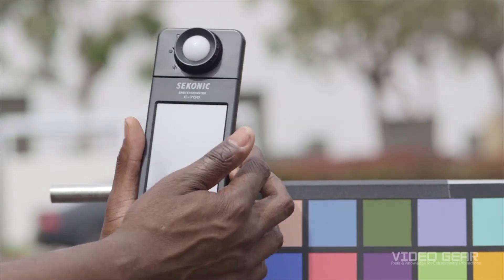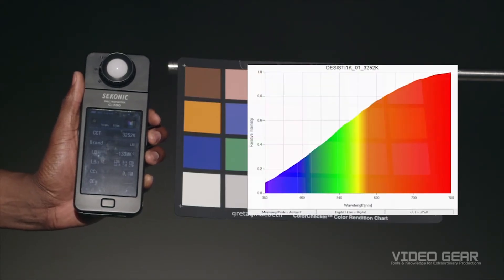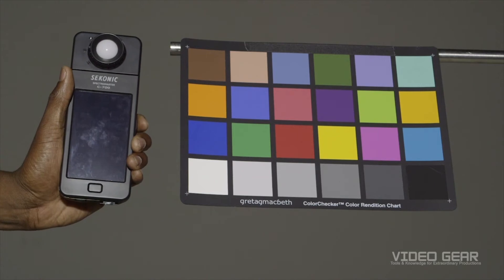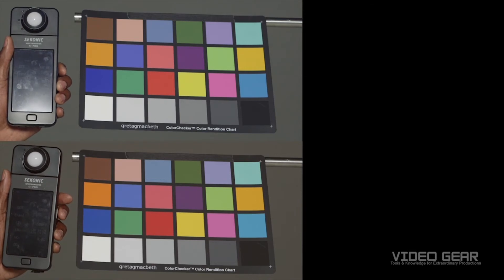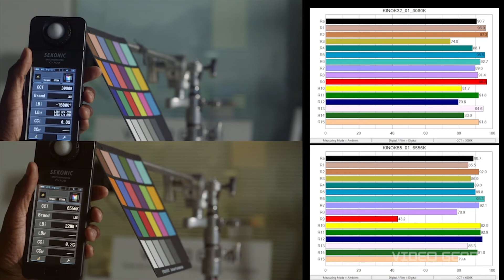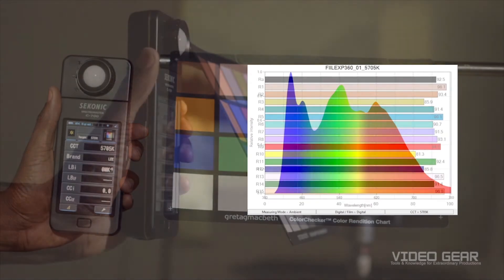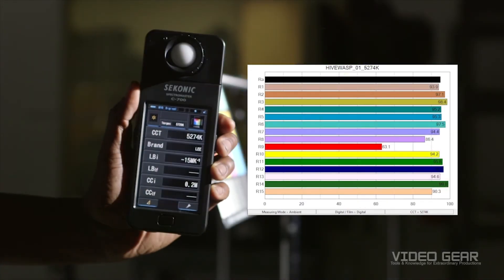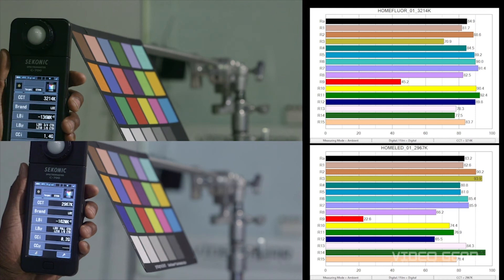[Old Version] Tutorial: The Color Rendering Index (CRI) and Video Lights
In this tutorial video Dominique explains how the type of video light you use affects color rendering.  The video starts with a color rendering measurement of the sun and tungsten lights, two industry standards.  The video goes on to measure HMI, Kino-Flo fluorescents, LED, plasma, and even bulbs from the hardware store.  In each case the spectrum and color rendering is measured using the Sekonic C-700 spectrometer.